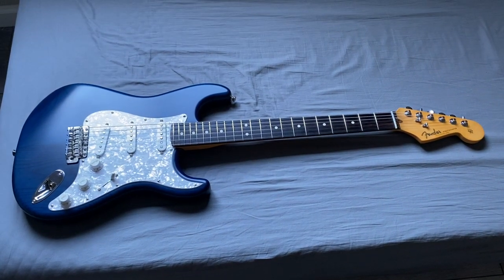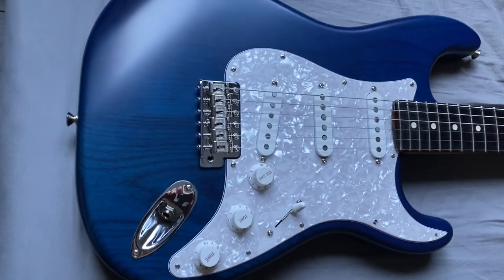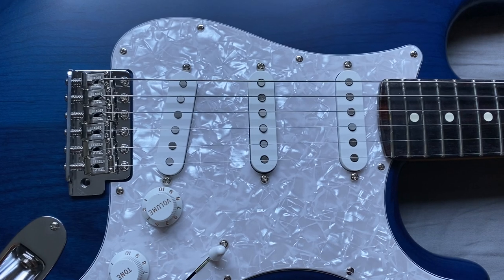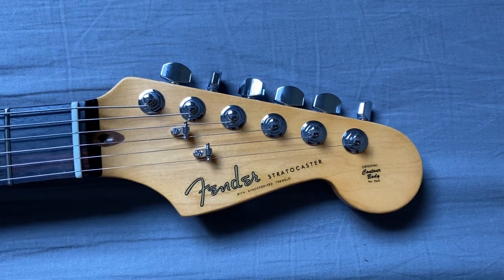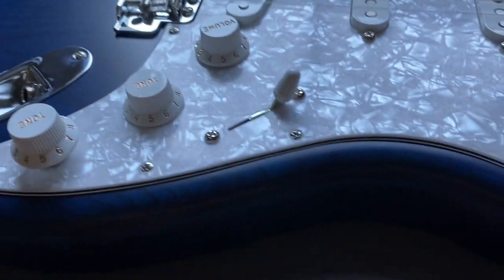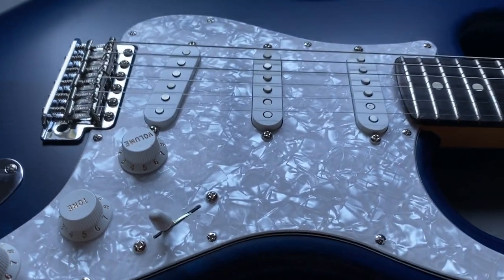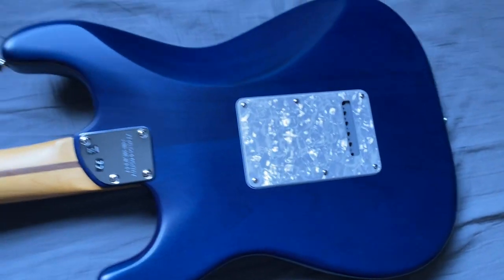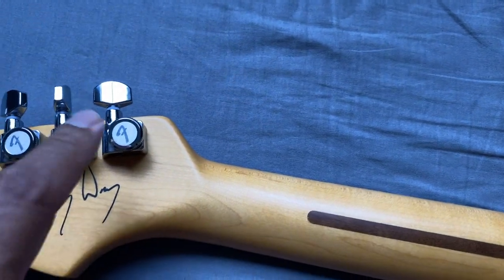Cory Wong signature Fender Stratocaster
Quick visual rundown for people who are curious about this guitar. This is by no means a review, it’s just an overview. I accidentally mentioned his pick guard as his signature pick guard, I was meant to say it’s the pick guard from his highway one Strat.